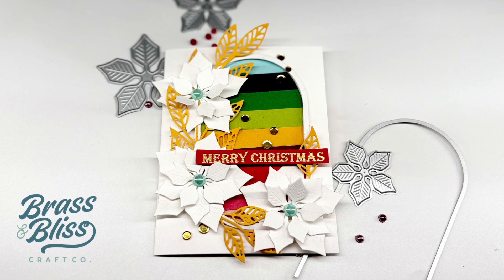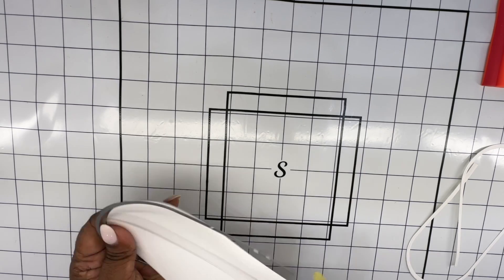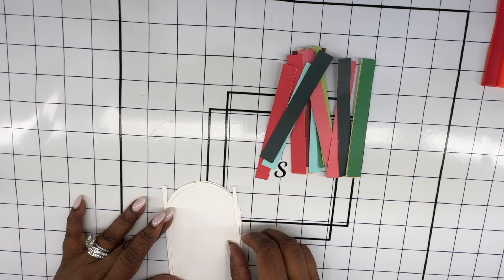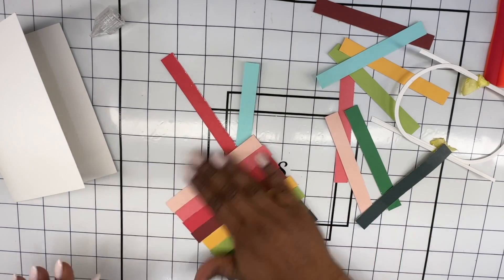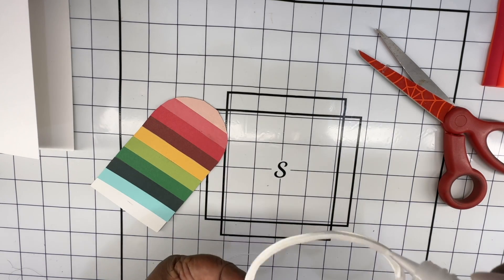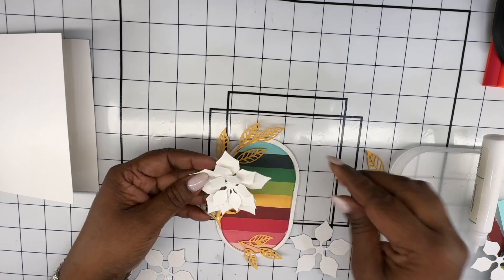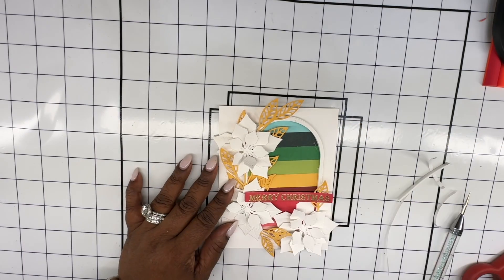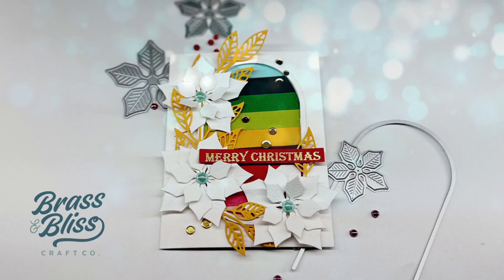Card Making with Brass & Bliss: Multi-Colored Cardstock Christmas Cards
Follow along as our designer, Preeti, shows us how she uses her left over cardstock to create this fun background for this colorful Poinsettia Christmas Card. It always feels so good when you have zero waste when making your cards; so save those scraps and create this fun project from the leftovers!  Be sure to mark your calendars for July 24th to snag these new sets from the upcoming "Holly Jolly" Release.

——— S U P P L I E S  COMING 7/24/24———

• 5716-03D LARGE STACKED POINSETTIA DIES

• 5715D STACKED ARCHES DIES

• 36038 TANGLED MOOSE

• 5611-06D  OPEN GREENERY #2 DIES